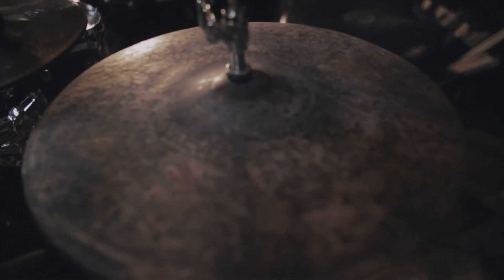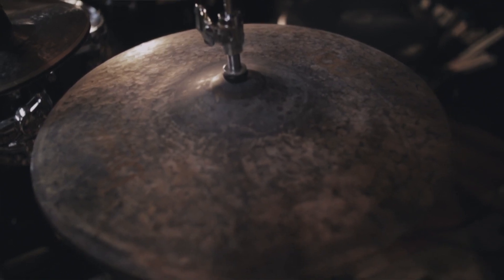FLIP YOUR HATS!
Try flipping your hats for different sounds!  Some bottom HiHats from other manufacturers may be too heavy, but you'll never know until you try.  Was pleasantly surprised how well this worked on the Meinl Vintage Pure 16" hats.  Let me know what you think!

I proudly endorse:

Pearl Drums
Meinl Cymbals
EVANS Drumheads
Innovative Percussion Sticks
Big Fat Snare Drum
Alclair In-Ear Monitors
Audio Technica USA Microphones

Engineered, Recorded, Filmed and Edited at September Session Studio in Dayton, OH